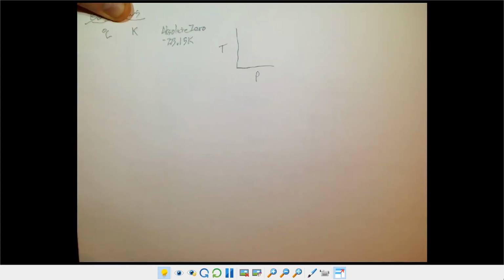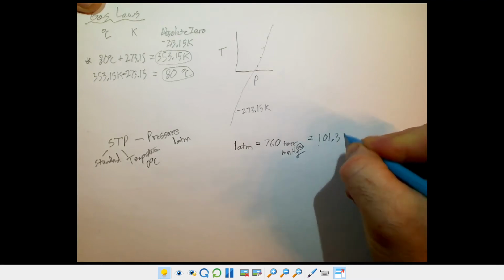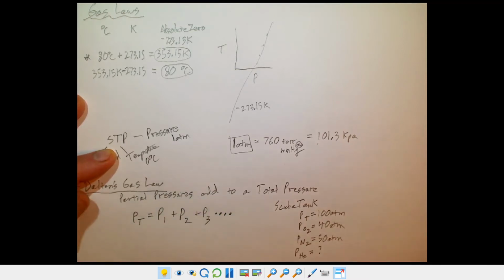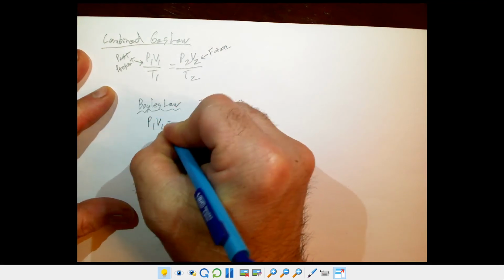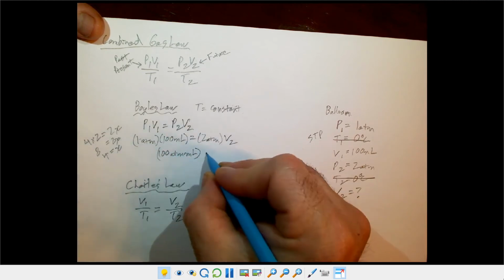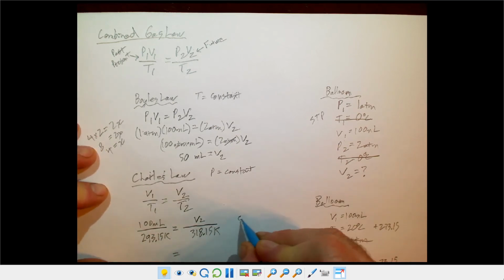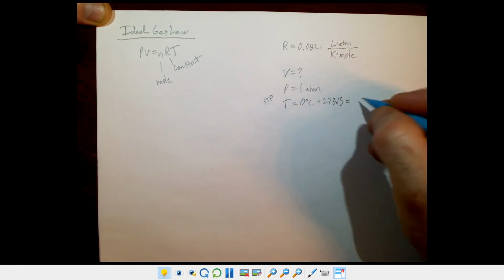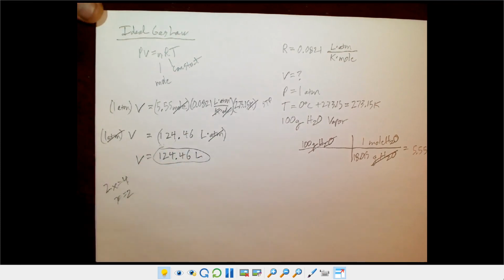APEX Unit 7 Gas Laws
Demonstrates how to convert Celcius to Kelvin, what is STP, Dalton's Gas Law, Combined Gas Law, Boyle's Law, Charles' Law and Ideal Gas Law.